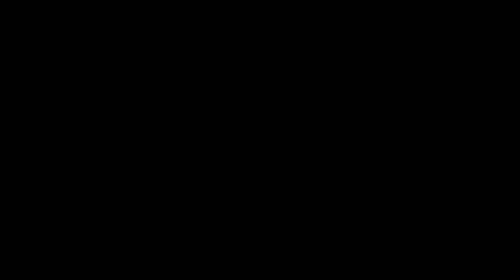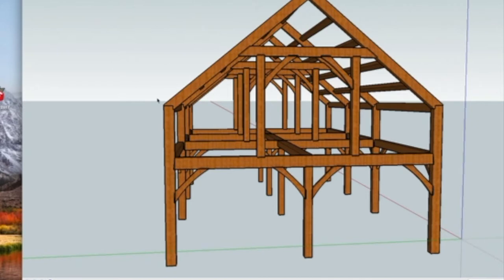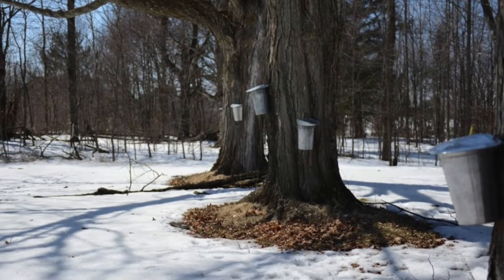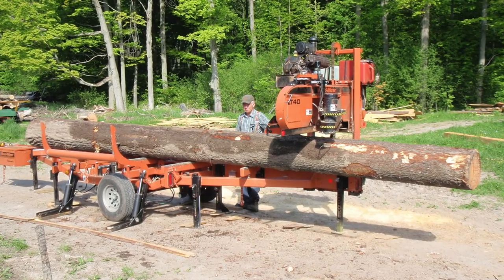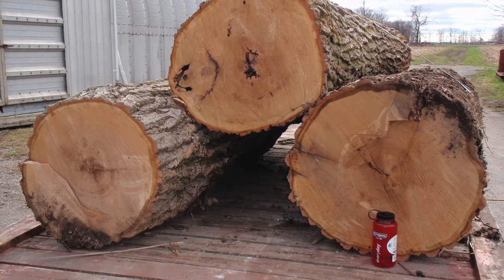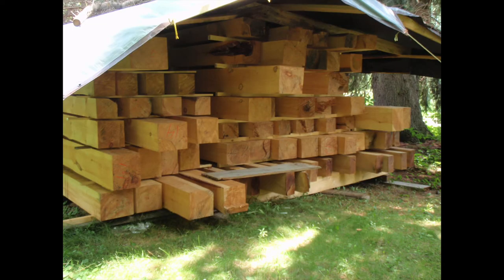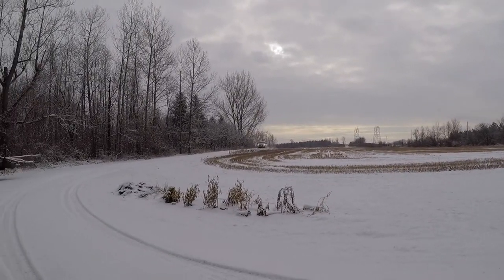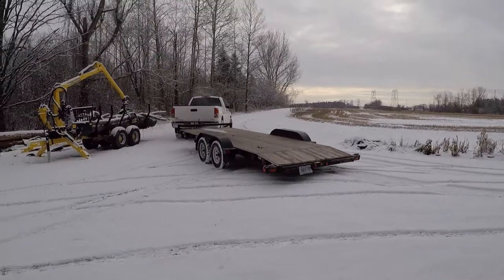A Timber Framed Woodworking Shop - Part 1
This is part one of my new series on building a timber framed woodworking shop.  Much of the early days of this project was not covered by video so I apologize for the voice-over-picture content!